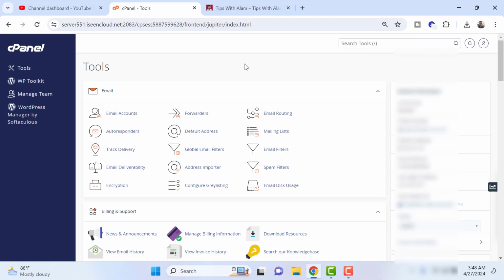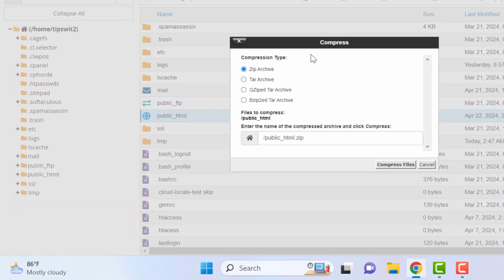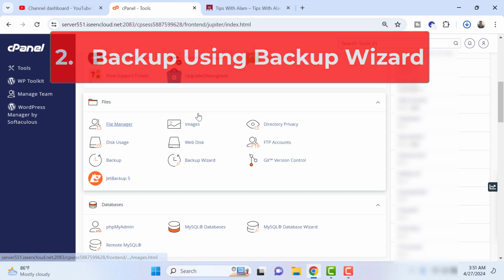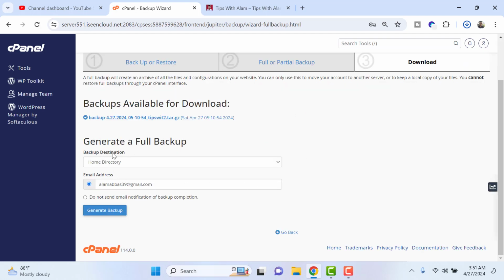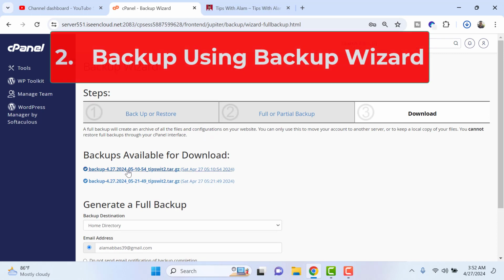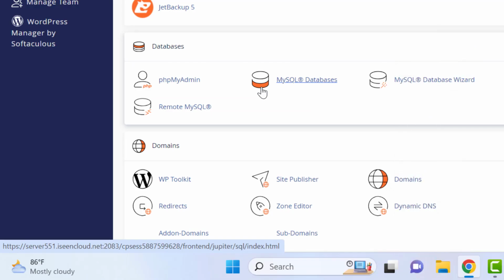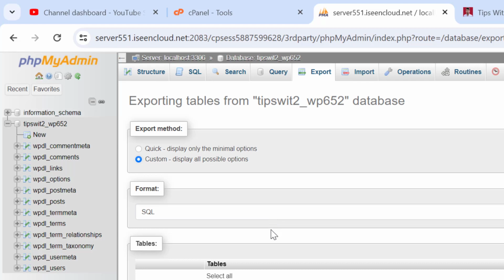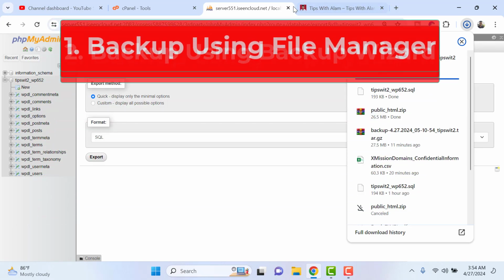How To Take Backup Of Wordpress Website From Cpanel | Wordpress Backup Made easy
This video is all about How To Take Backup Of Wordpress Website From Cpanel using this 3 simple methods on the cpanel.

Discover the essential steps on how to take a backup of your WordPress website directly from cPanel! In this tutorial on how to back up wordpress website from cpanel, we'll walk you through the simple process of safeguarding your website's data using cPanel's backup features. From accessing your cPanel dashboard to initiating the backup process, we've got you covered every step of the way. Don't risk losing valuable website content – watch now and learn how to ensure your WordPress site is securely backed up with ease.